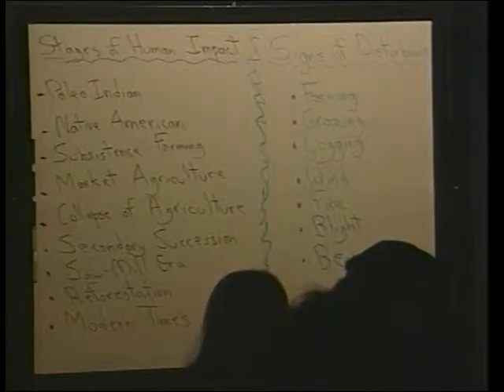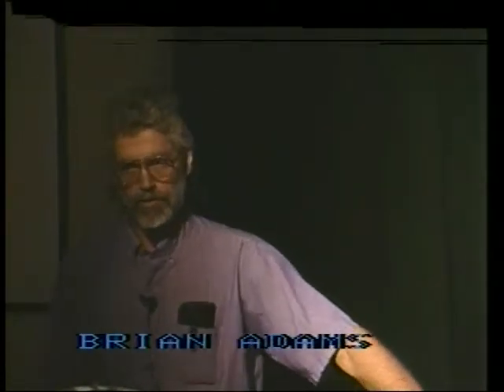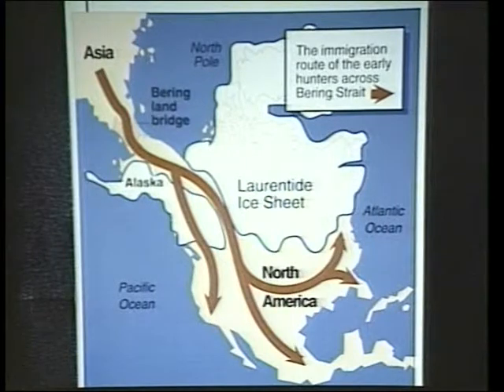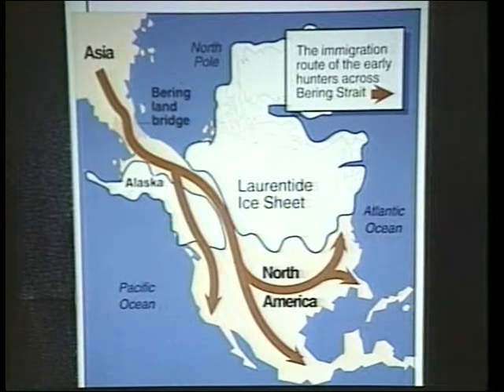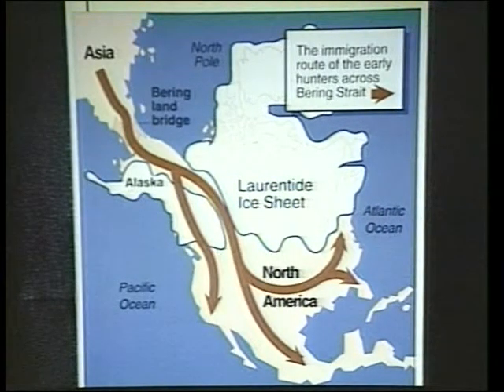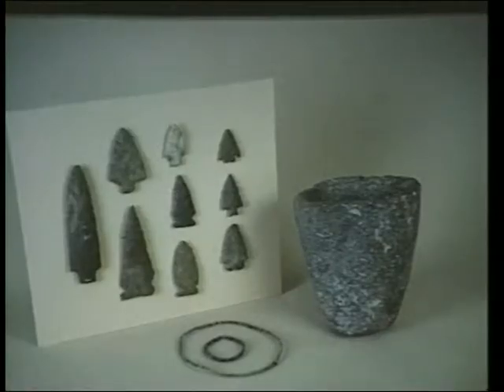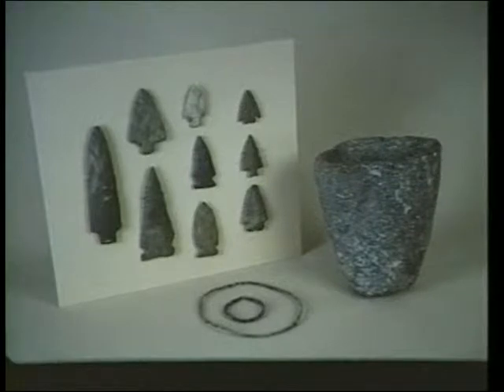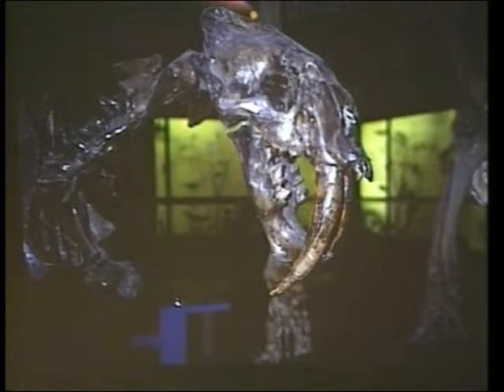"The Changing New England Landscape"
Science Lecture Series 1999 # 6 Lecture by Brian Adams, GCC Professor of Biology, "The Changing New England Landscape" is from the Science Lecture Series. Recorded in the Greenfield Community College TV Studio.